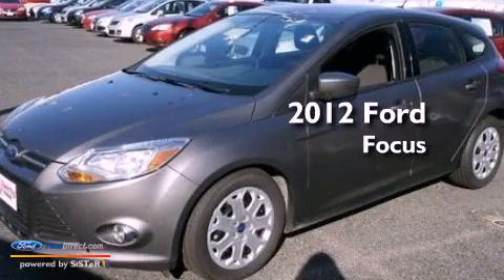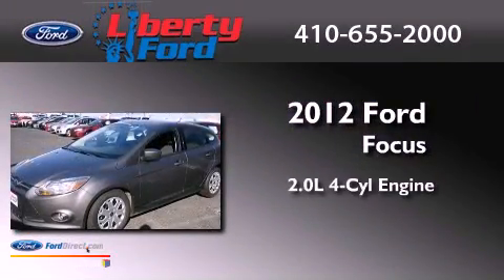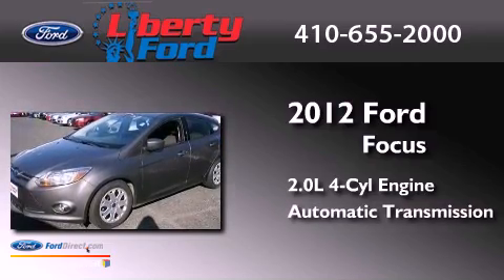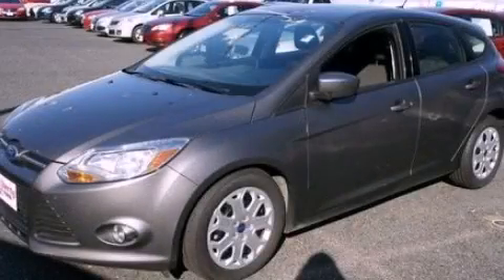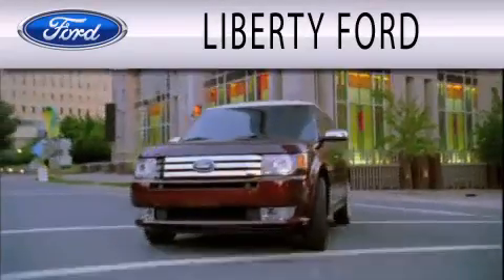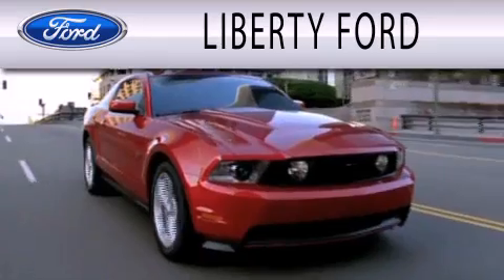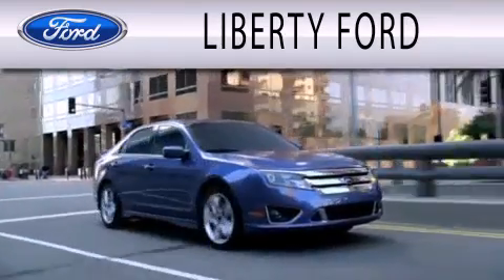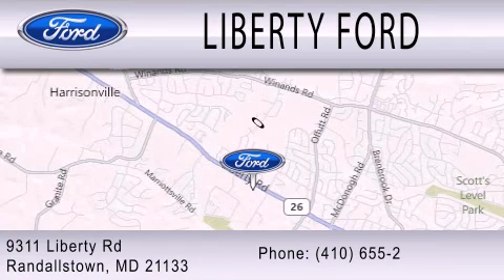Pre-Owned 2012 FORD FOCUS Randallstown MD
Year : 2012
 Make : FORD
 Model : FOCUS
 Engine : 2.0L I4 16V GDI DOHC FLEXIBLE FUEL
 Trans . : AUTOMATIC
 Exterior : STERLING GRAY METALLIC
 Miles : 40,897
 Interior : CHARCOAL BLACK
 Stock : PA3178